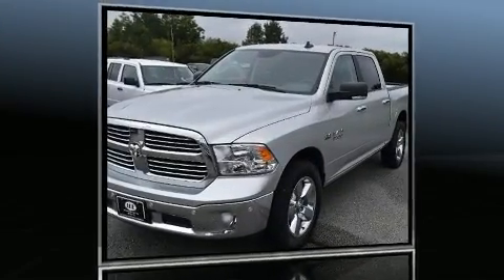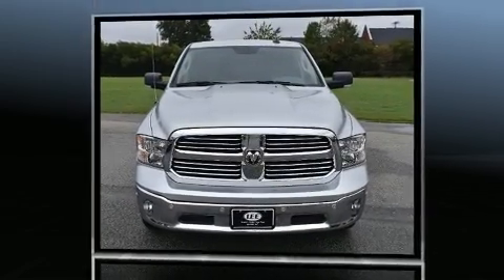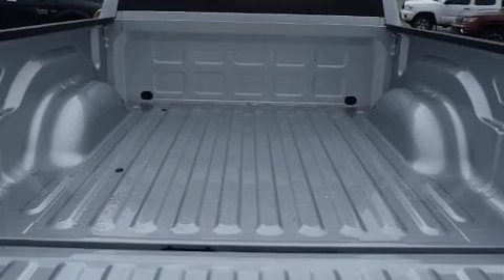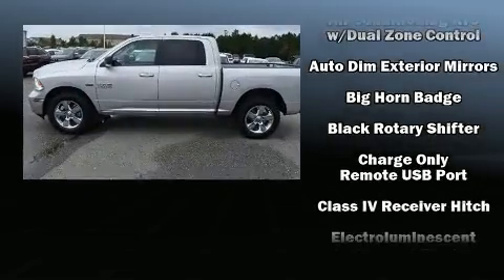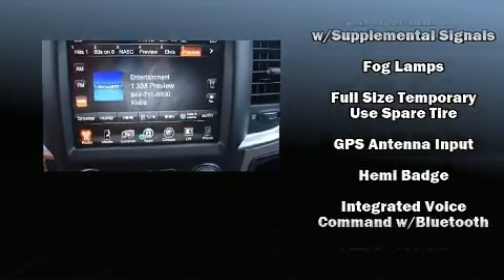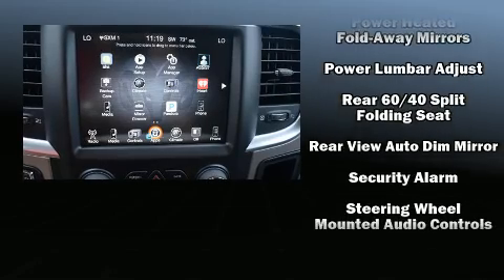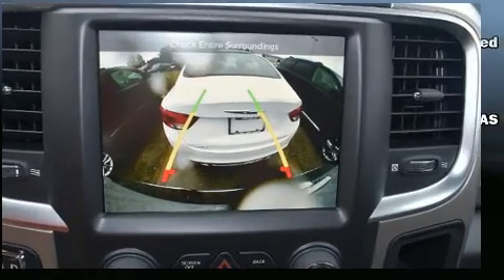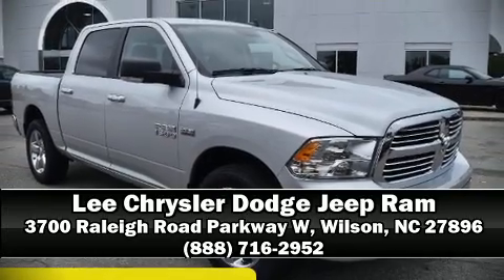2017 Ram 1500 Big Horn in Wilson, NC 27896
3700 Raleigh Road Parkway W

You can expect a lot from the 2017 Ram 1500 It features an automatic transmission, 4-wheel drive, and a powerful 8 cylinder engine. Comfort and convenience were prioritized within, evidenced by amenities such as: 1-touch window functionality, a built-in garage door transmitter, a rear step bumper, automatic dimming door mirrors, turn signal indicator mirrors, remote keyless entry, and power windows. Passenger security is always assured thanks to various safety features, such as: head curtain airbags, front SIDE impact airbags, traction control, brake assist, a panic alarm, an emergency communication system, and 4 wheel disc brakes with ABS. Various mechanical systems are monitored by electronic stability control, keeping you on your intended path. Our sales staff will help you find the vehicle that you've been searching for. We'd be happy to answer any questions that you may have. Please don't hesitate to give us a call.